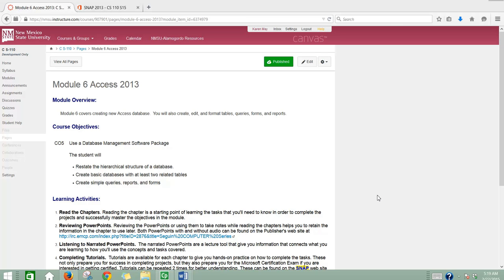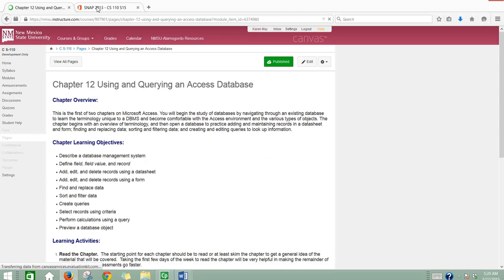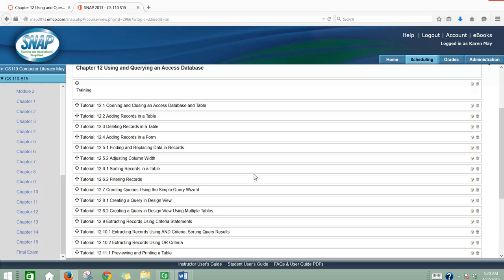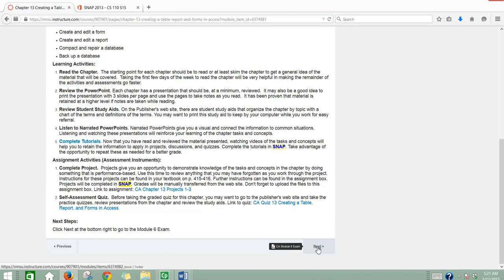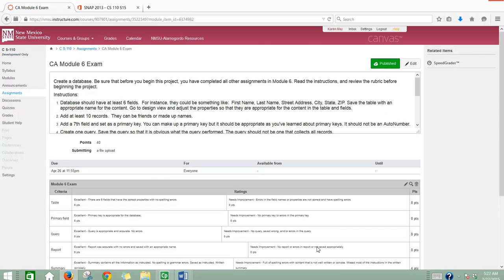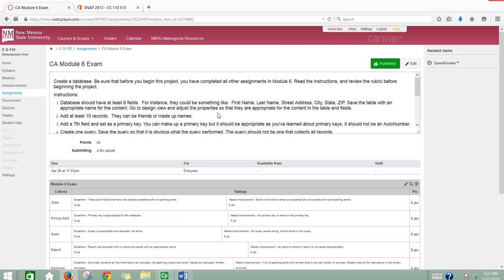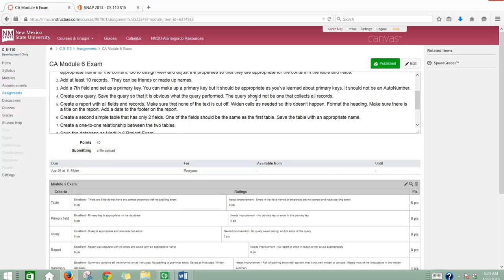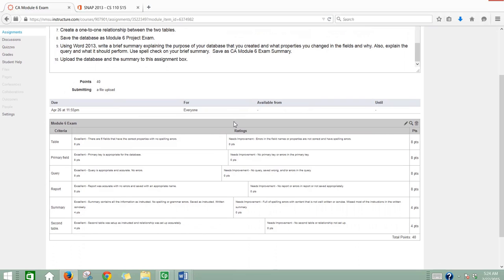Module 6 Overview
Module 6 overview covers the objectives for Module 6 and demonstrates what needs to be done with emphasis in SNAP and the module exam which is a project.